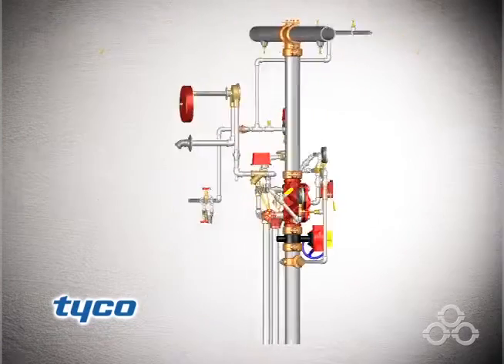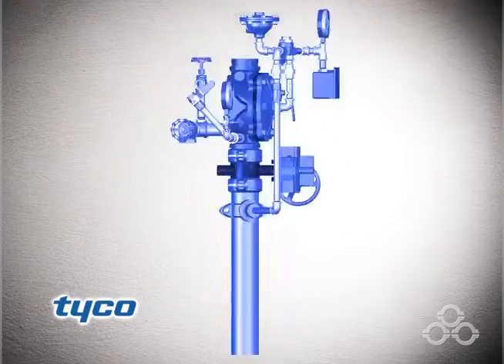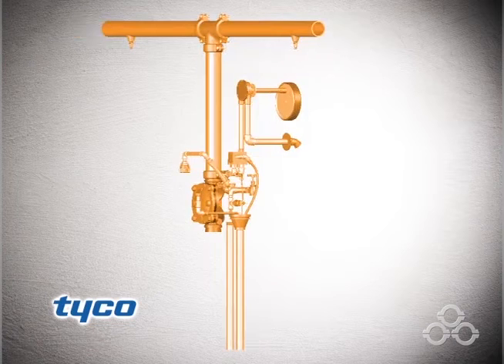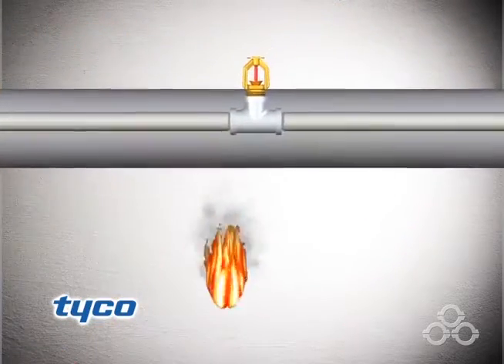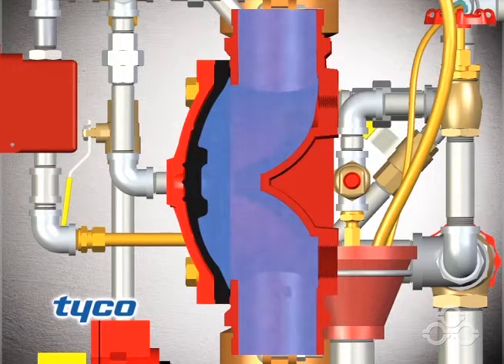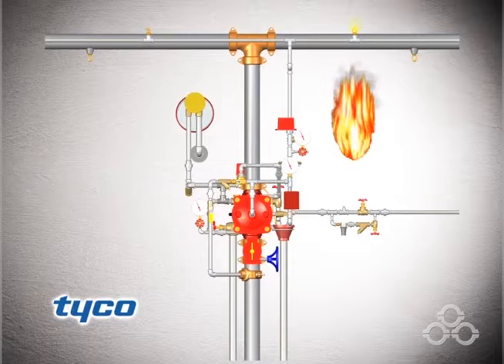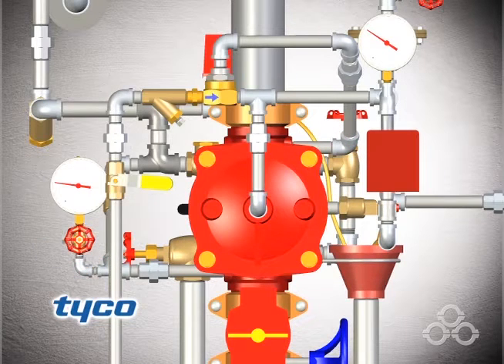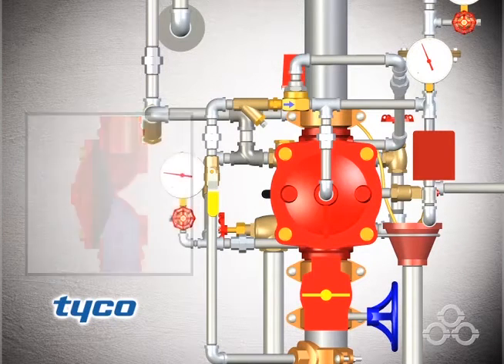Fire protection deluge valve working in pre-action deluge system